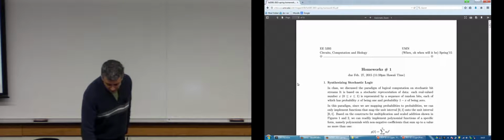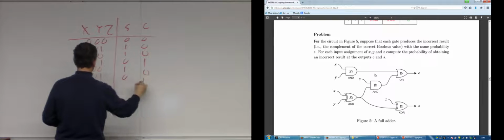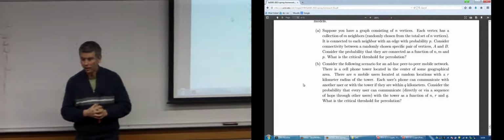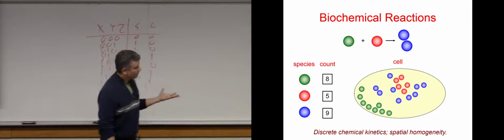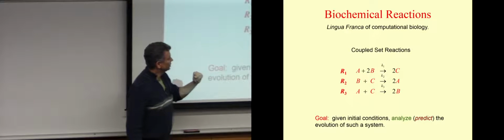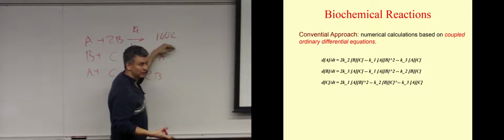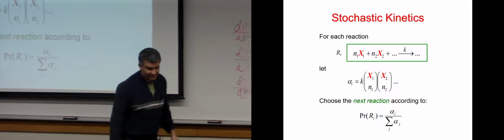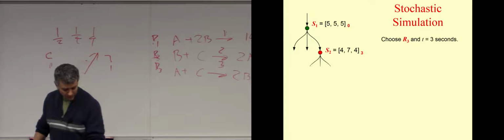UMN EE5393 2015 02 13